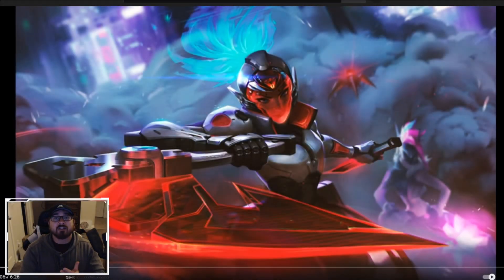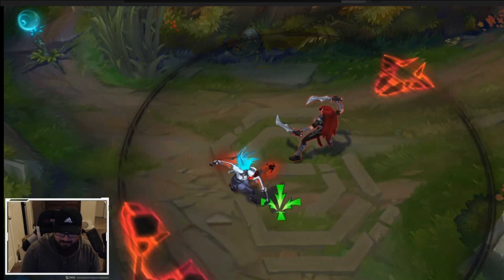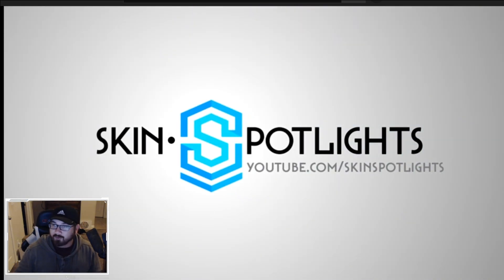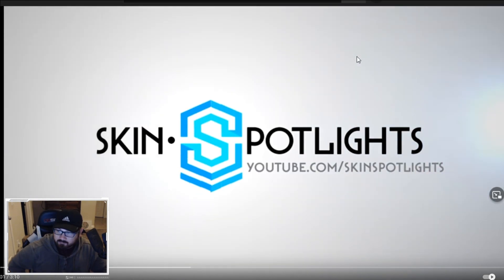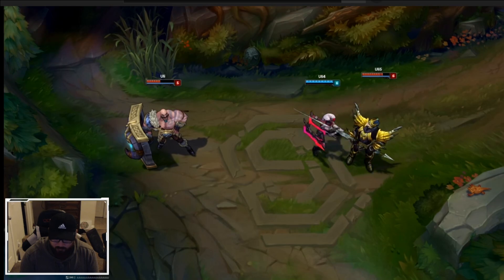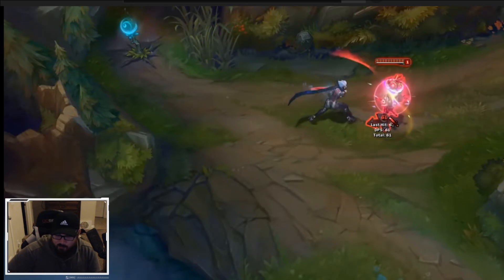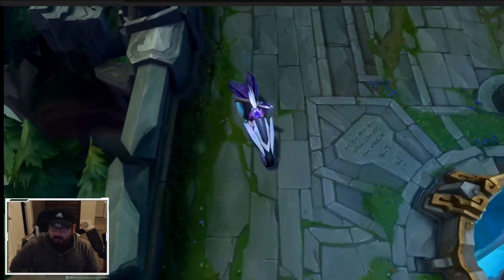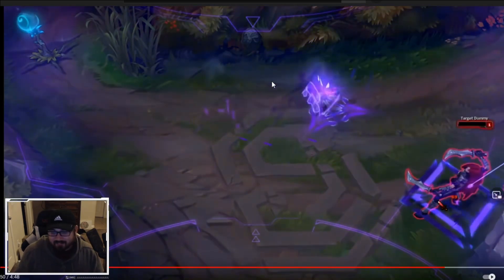PROJECT SKINS ARE 🔥🔥 IN GAME FIRST LOOK! | Wild Rift Update 2.6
League of Legends - Wild Rift | Project Skins
Wild Rift - Update 2.6
Wild Rift News